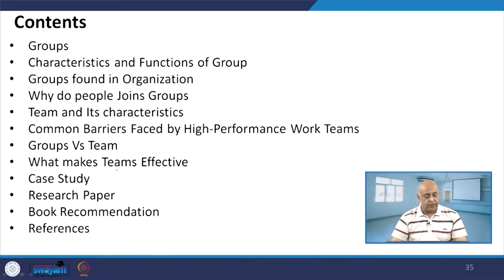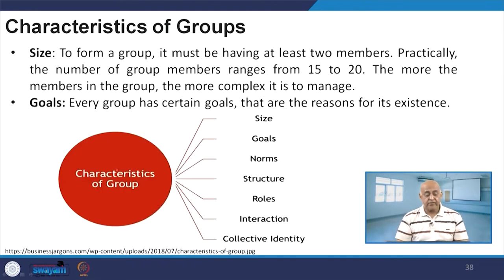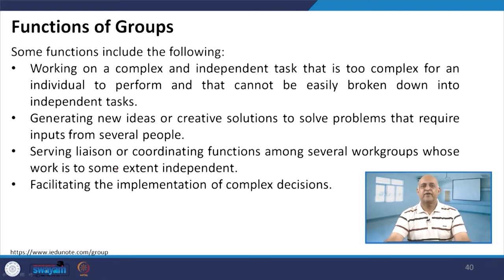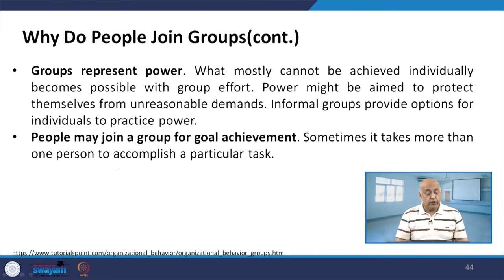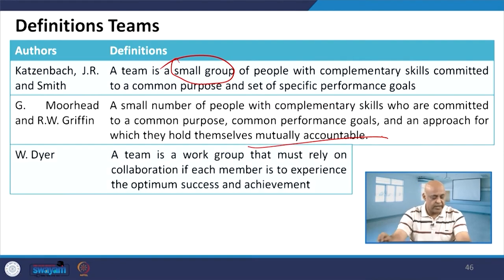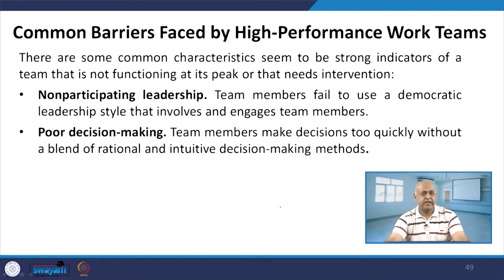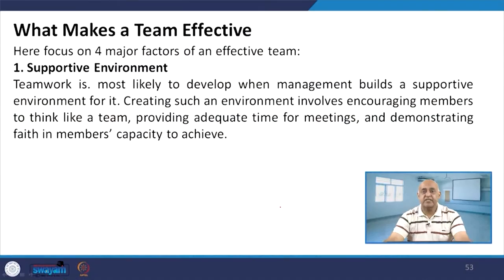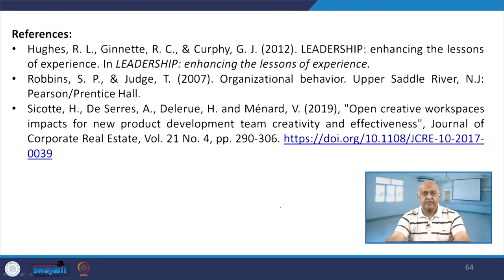Lecture 34: Introduction to Groups and Teams